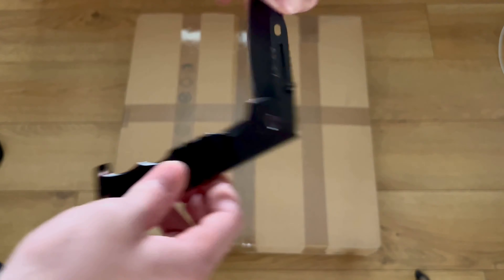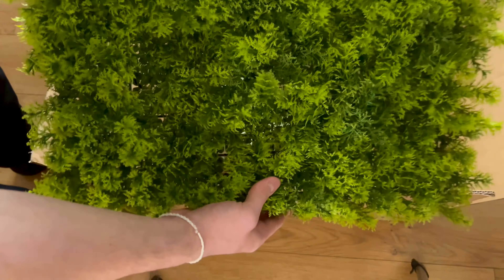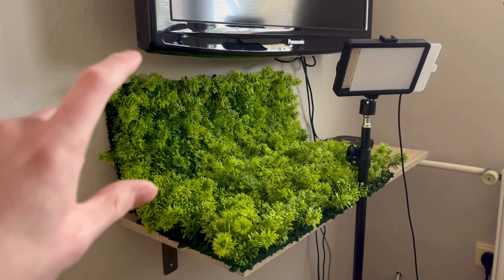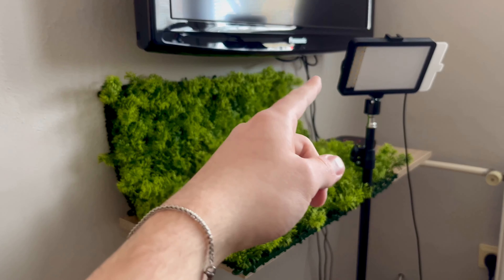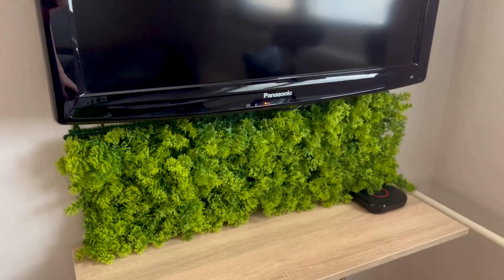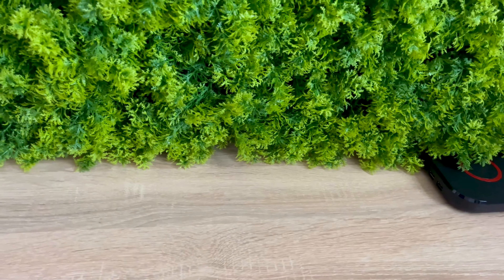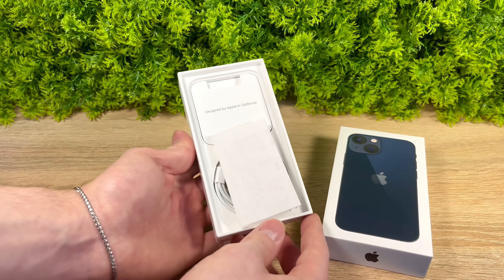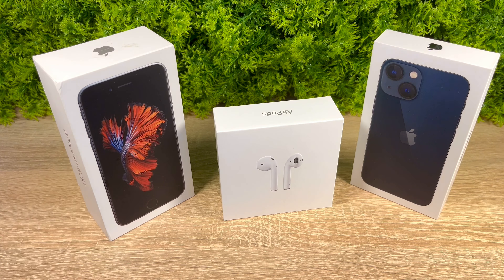BOUGHT THIS ONLY FOR THE VIEWS…